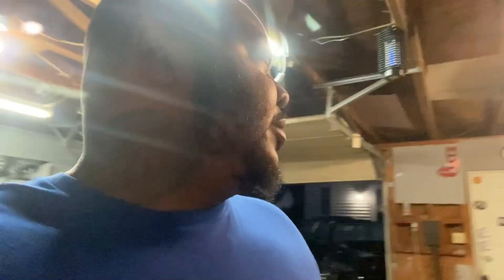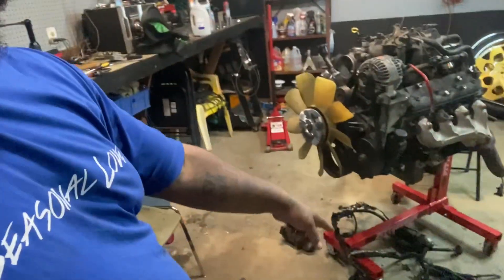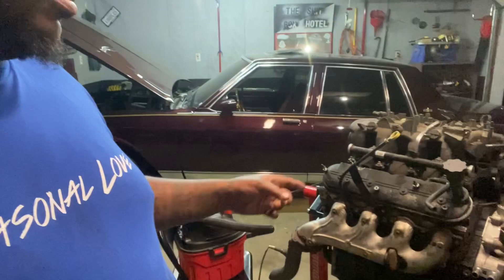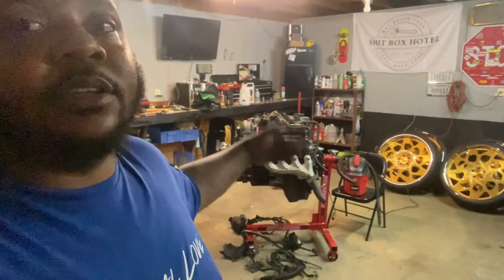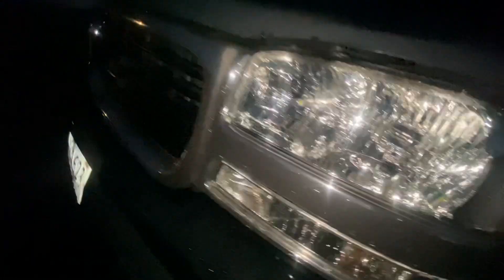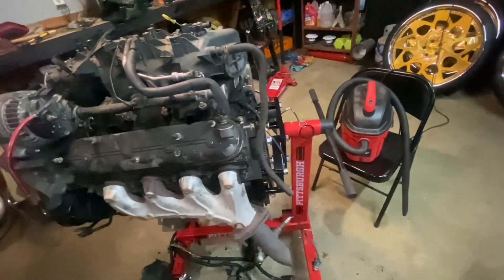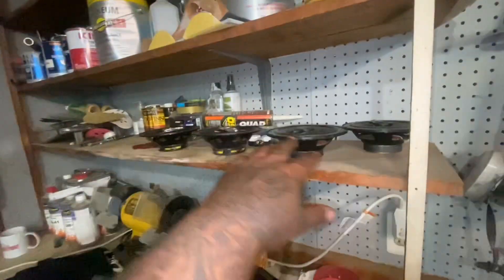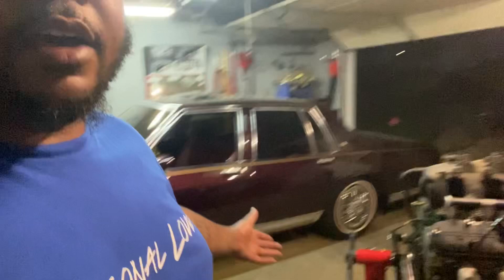Day 1 | 5.3 build | Ls swap | L59 | race car